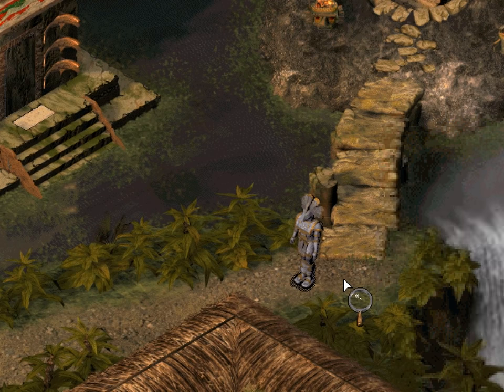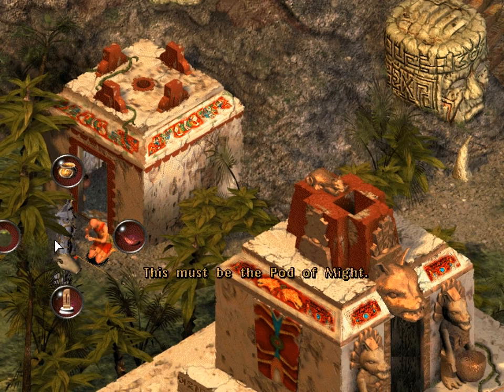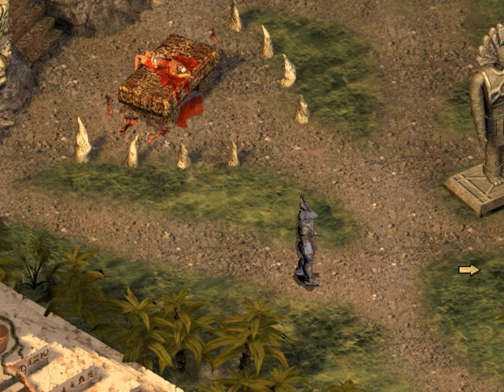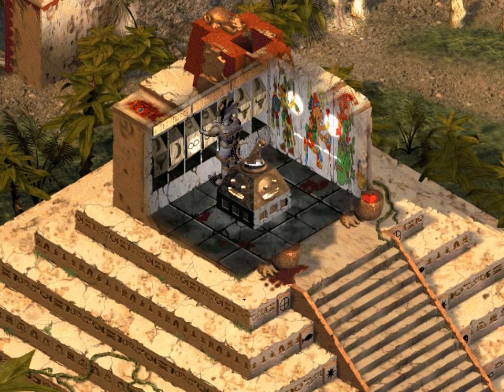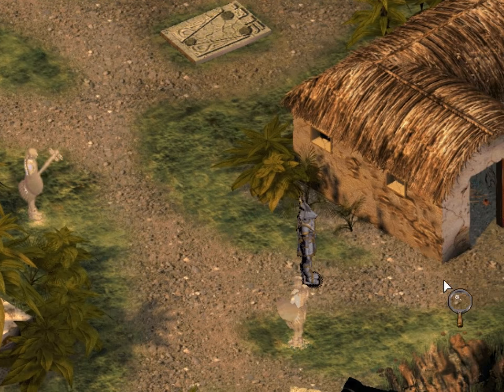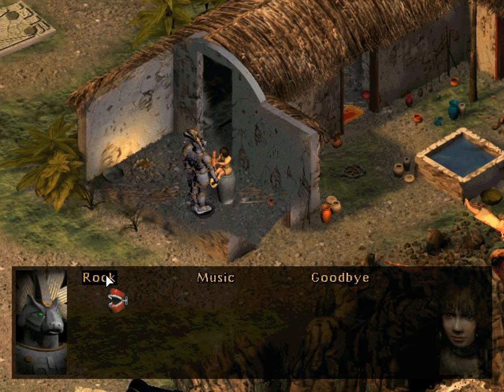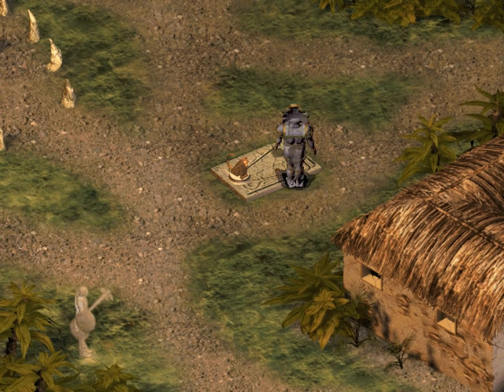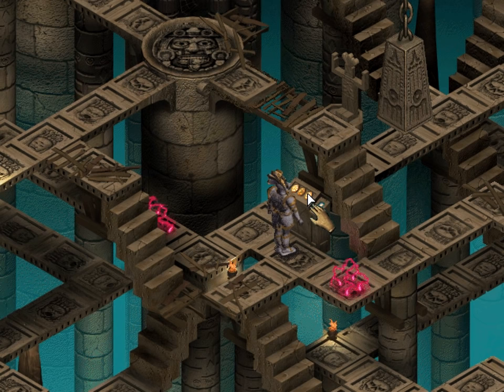Let's Play Sanitarium - part 17 - The maze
Olmec must find a way to defeat Quetzalcoatl.